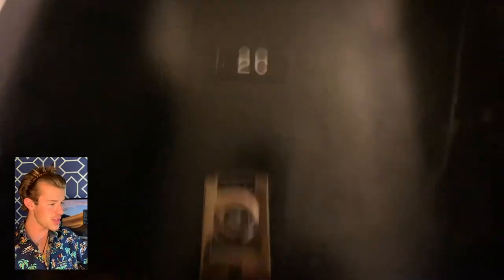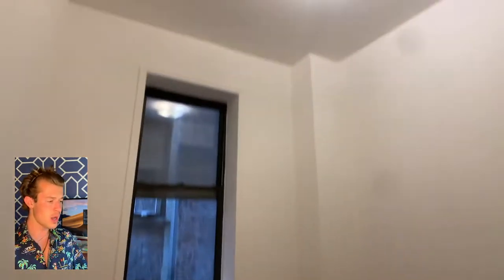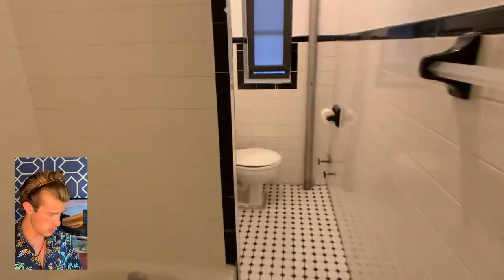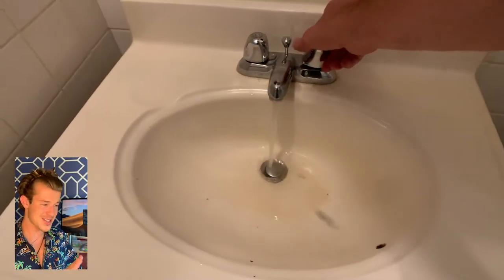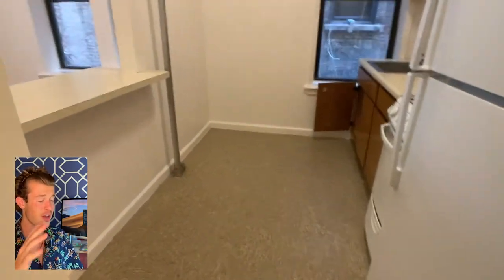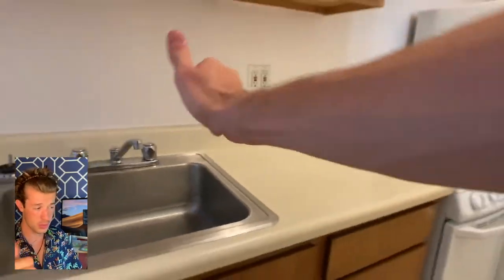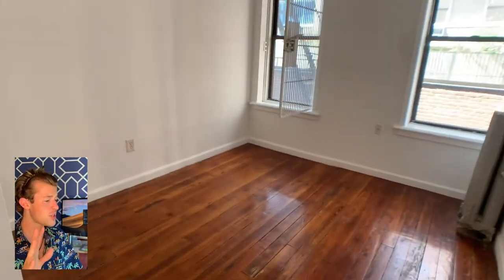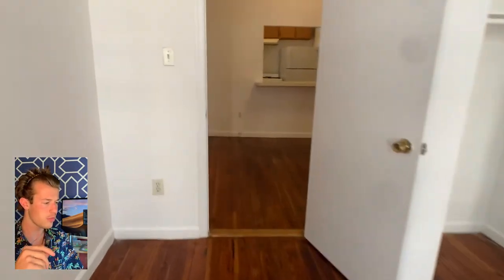342 East 15th 2C Incredible deal!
Tremendous True 2 bedroom in downtown Manhattan! BEST DEAL IN DOWNTOWN MANHATTAN! Very sizeable bedroom and common area. A block to L train 3 blocks to union square. What else can you ask for? Laundry two blocks away.

Located on the border of East Village and Gramercy a few blocks to Union Square! This charming building features classic New York City style with nicely painted crown moldings and marble floors throughout the hallways. It is located close to The Lower East Side, St. Marks, Tompkins Square Park, and some of the best restaurants, bars, cafes, music venues, coffee shops, art galleries, boutiques and thrift shops in NYC. Also near the Subway and several buses. Shares OK! Out-of-State Guarantors OK!.